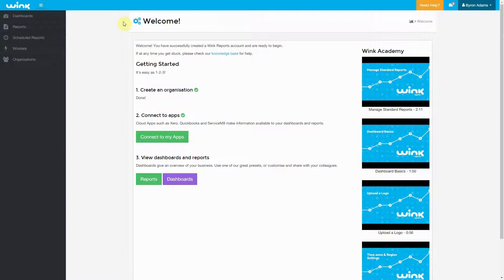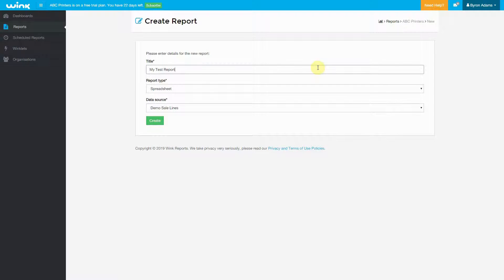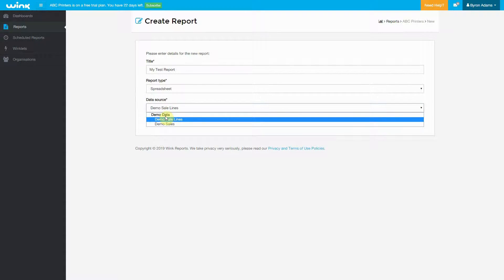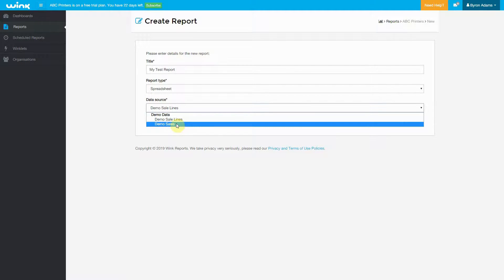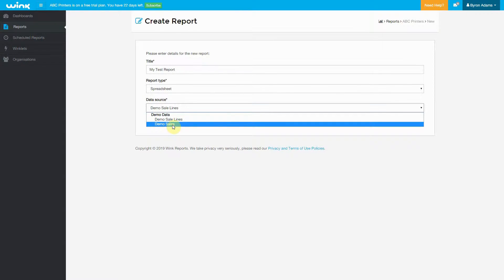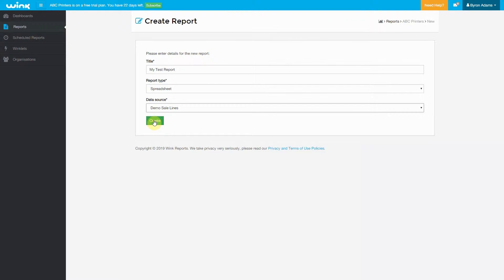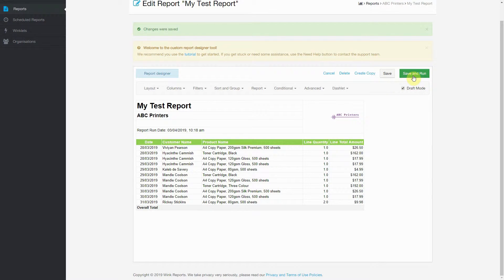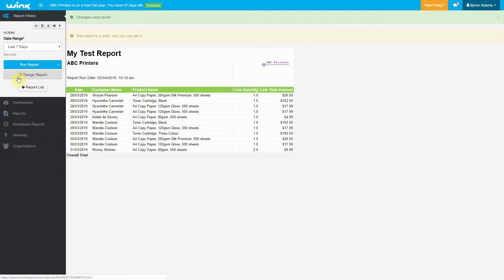Design your own Report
Learn how to create and design your own reports.